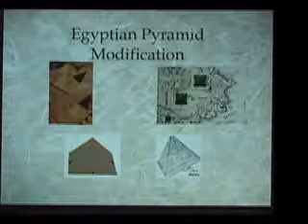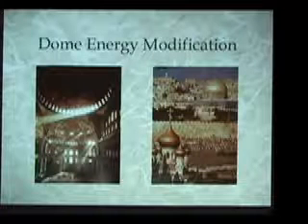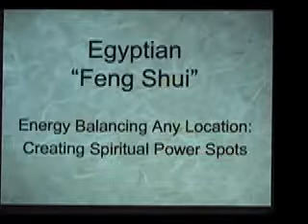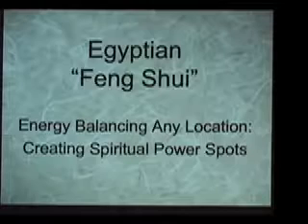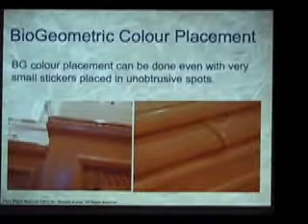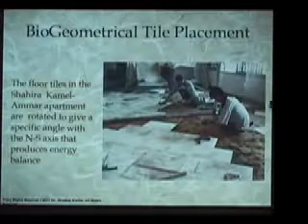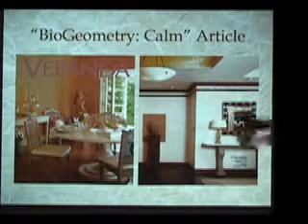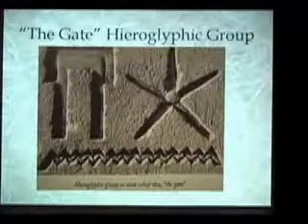Ibrahim Karim - Egyptian Energy Science - BioGeometry Training Overview (7 of 9).mp4